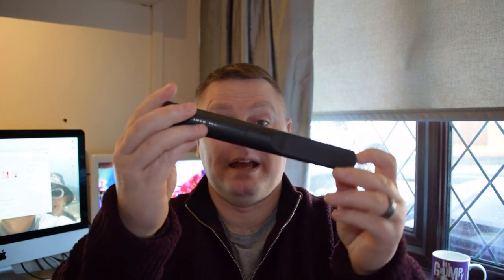Caravan Tracker - Dantracker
In this first vlog of 2020 I look at an alternative tracker for our caravan, We are using a Dantracker which was given to me by my brother. These are my own views and opinions on the tracker systems and not factual.

Martin

Equipment

Hohem isteady Pro
Rode Video micro mic
Saramonic SR-XM1 mic
Smatree Extendable Selfie stick
Ulanzi Multifunctional case for Hero 5
Ulanzi Rechargable LED Video Light
Sandisk 32gb Micro SD
Smatree Battery Pack and charger